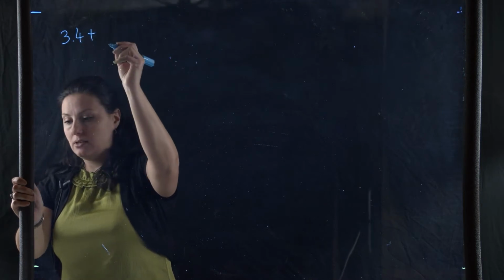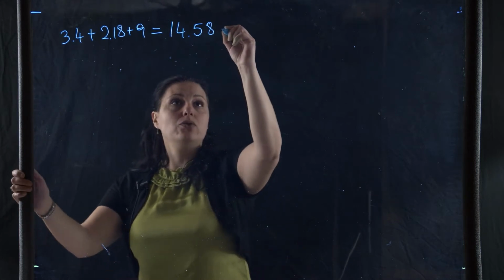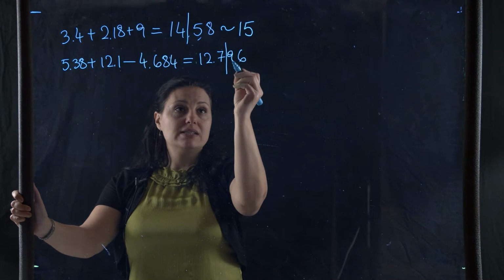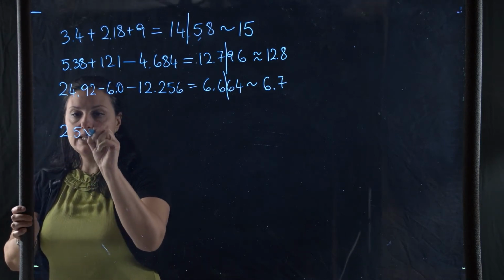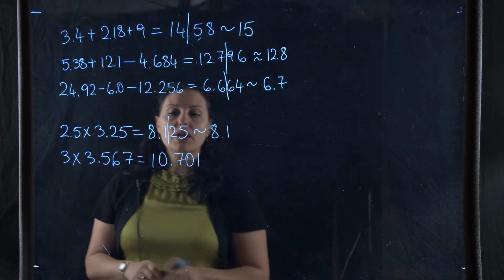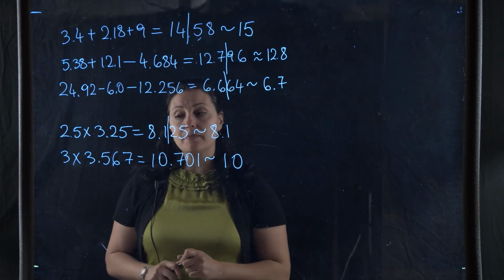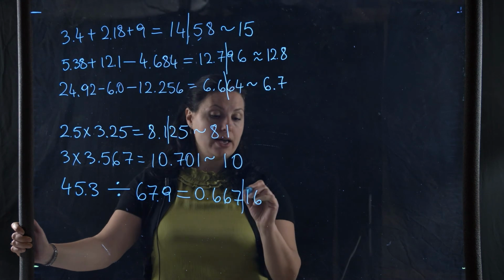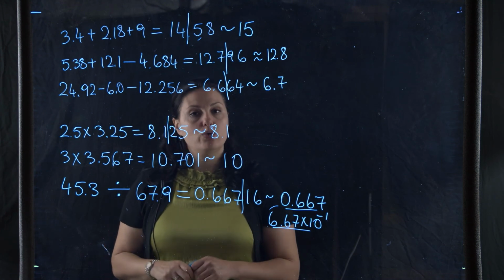Chapter 1 lecture problems 4